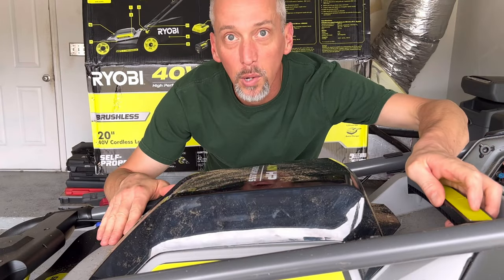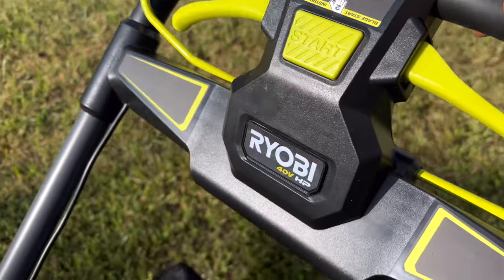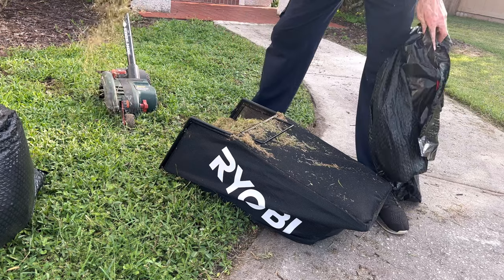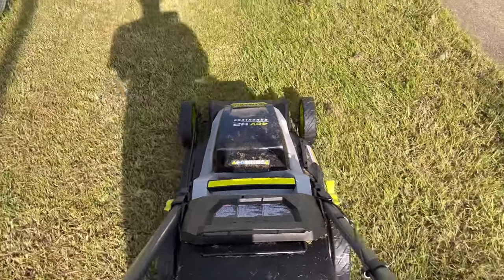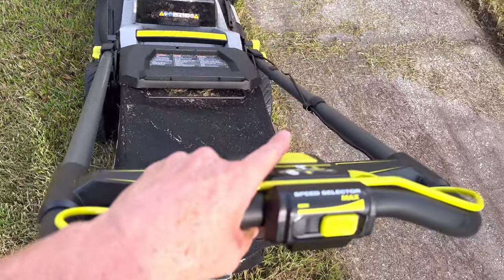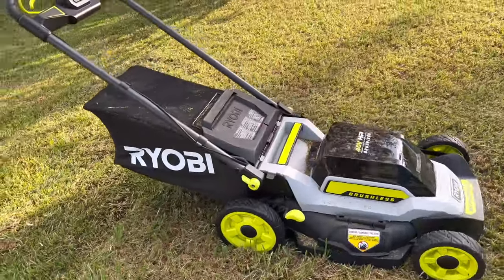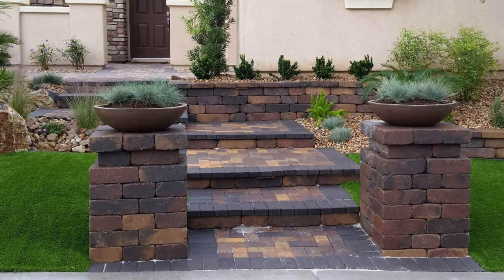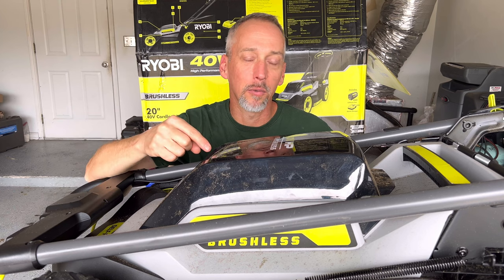This is why cordless mowers suck.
I bought a Ryobi 40V cordless mower, and it was awful. Watch this to see just how bad it its. Sorry California, your new law outlawing the sale of small gasoline engines means you either have to deal with one of these. I’d suggest keeping old gas mowers working.

@chakagillis was right, Ryobi tools are trash!